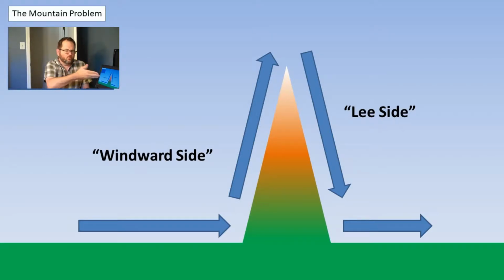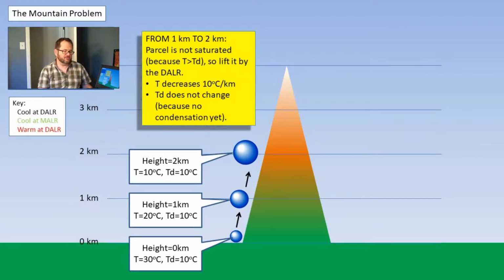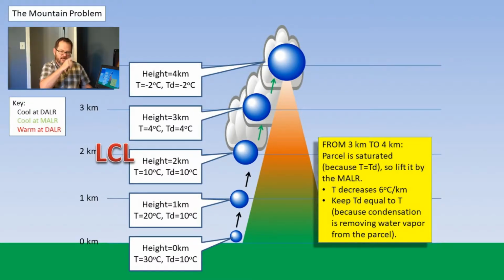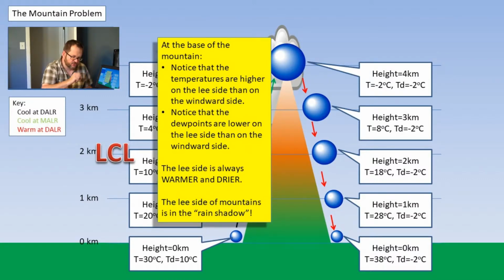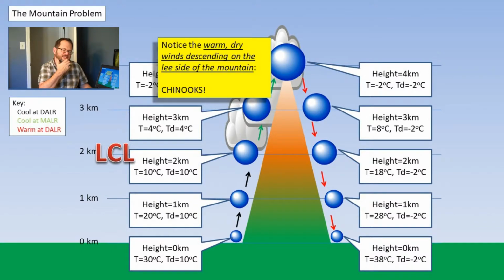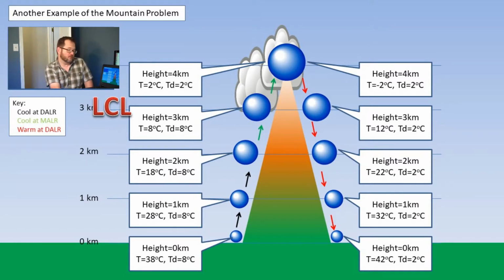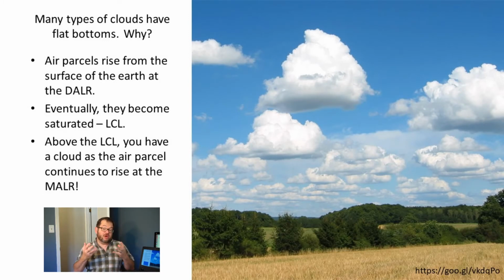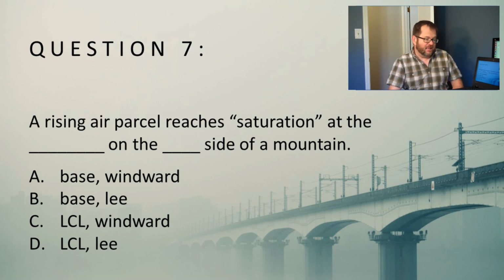ATSEVS 113 Saturation, part 3